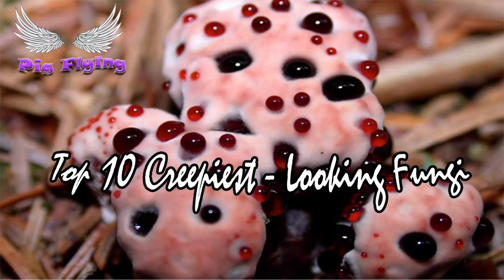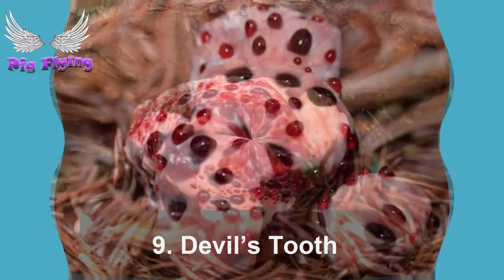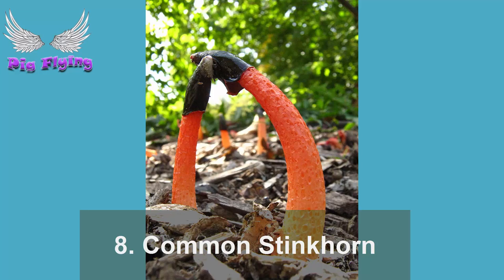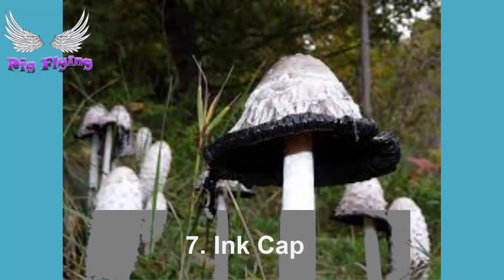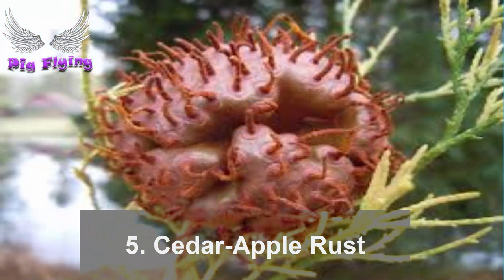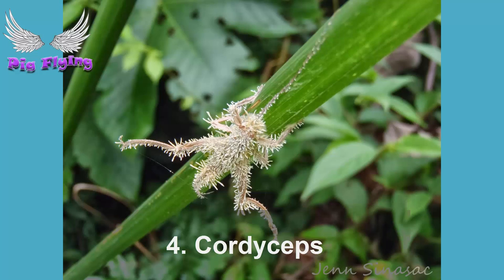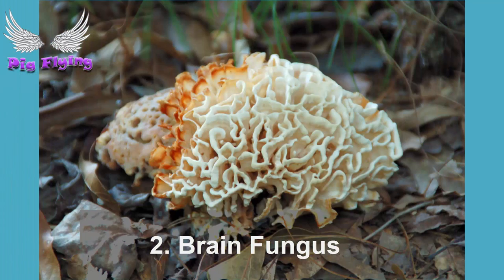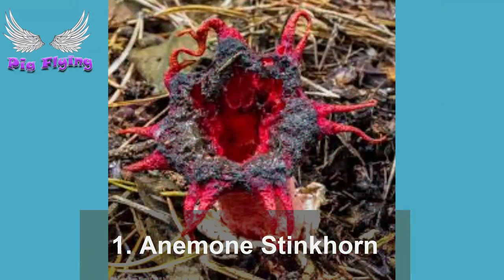Top 10 Creepiest Looking Fungi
Description: Fungi are misfit organisms. Although they are much closer genetically to animals than plants, they were considered to be plants for centuries. Their cell structure is unique, as is their manner of living. They belong to a world entirely of their own.Evolution has driven them into bizarre shapes. Here are 10 of the weirdest, creepiest fungi that you might not want to find if you go down to the woods today.